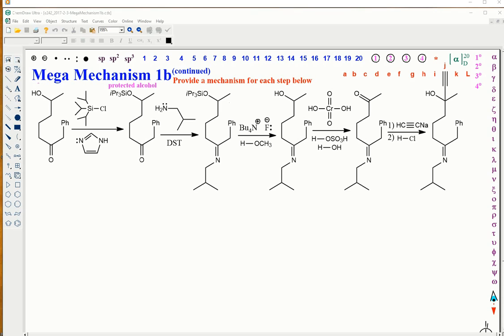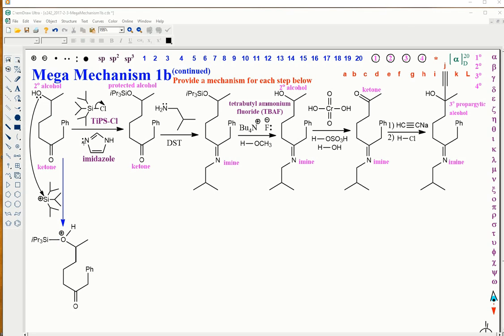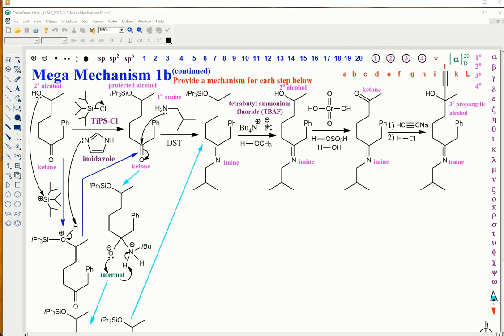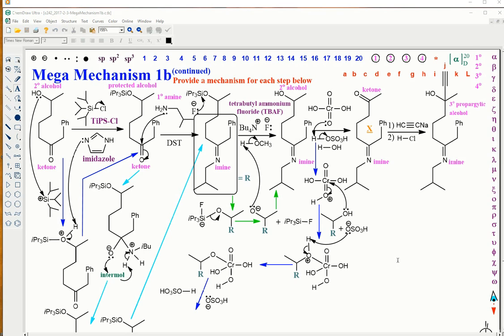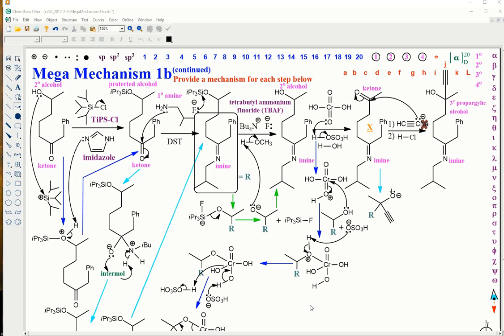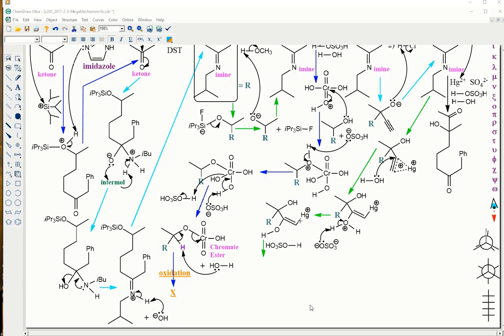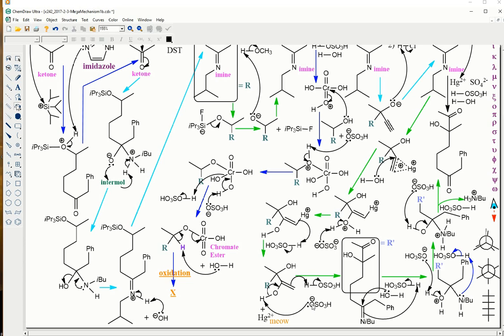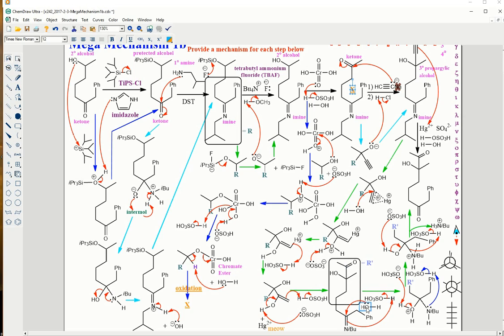c242 2017 2 3 MegaMechanism1bFin